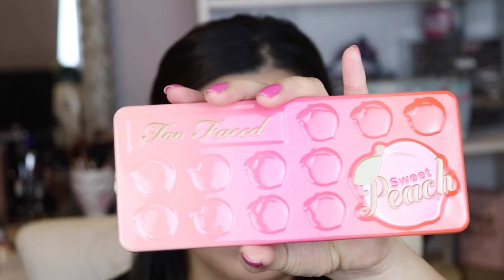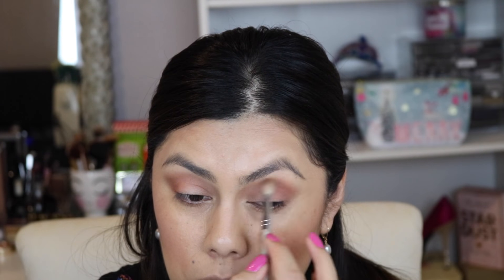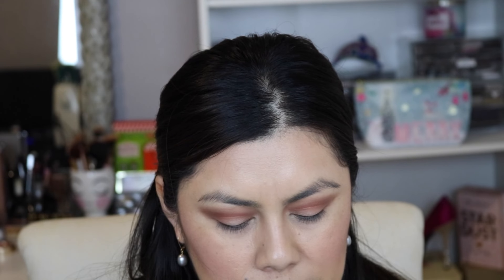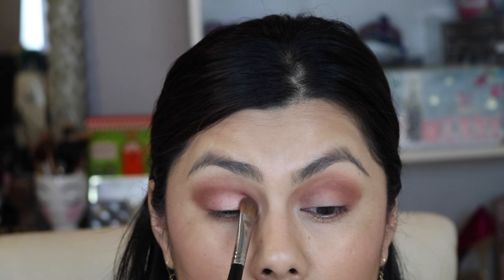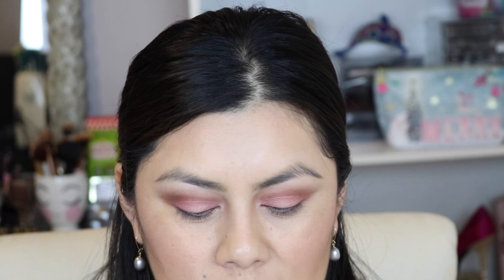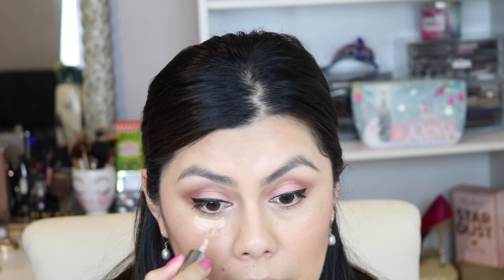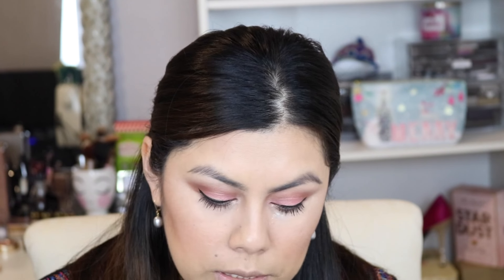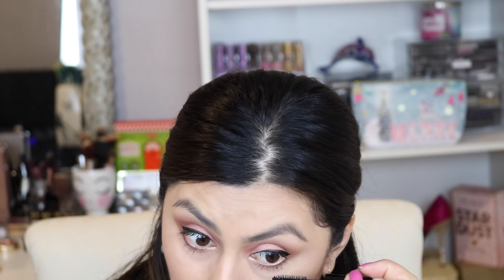Peach Palette Tutorial| Its a peachy look | MakeupByYonella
Hi Dolls, I finally got the Too faced Peach Palette and decided to create this peach inspired makeup look. Enjoy!